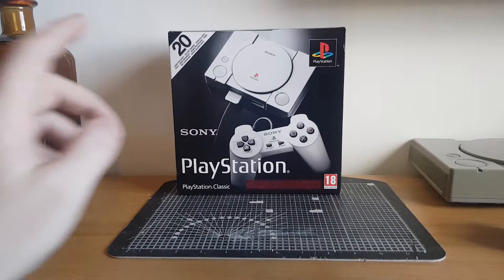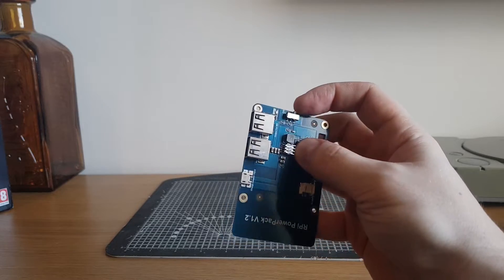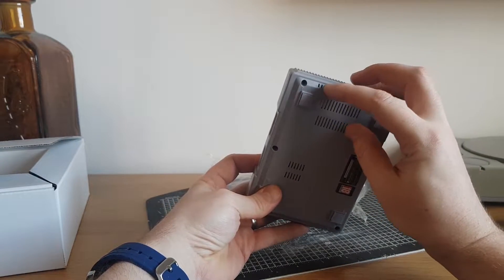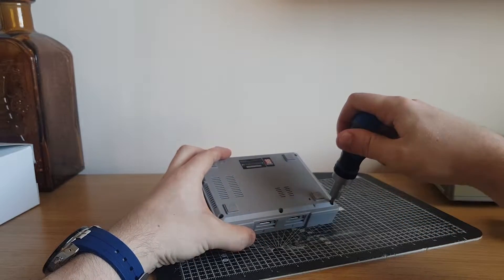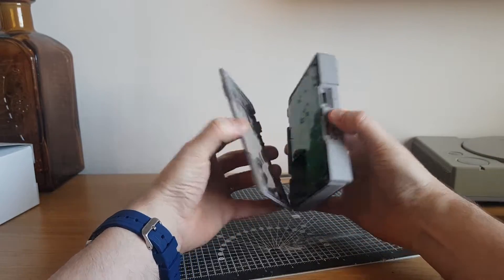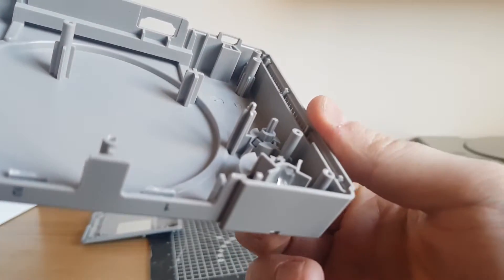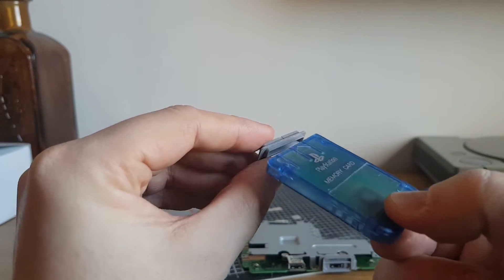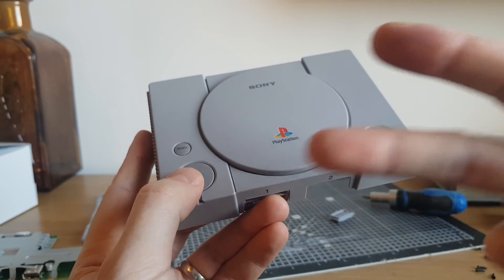Final Raspberry Pi project: Can I build a better Playstation Classic? Part 2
Let's have a look inside this thing. woah, that's a lot smaller than I thought it was going to be. I guess I can make it all fit?